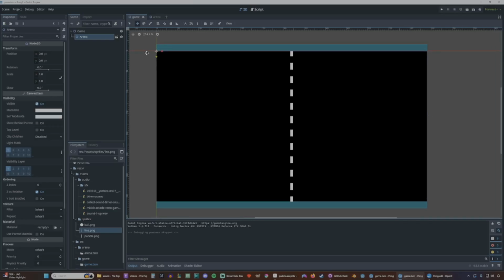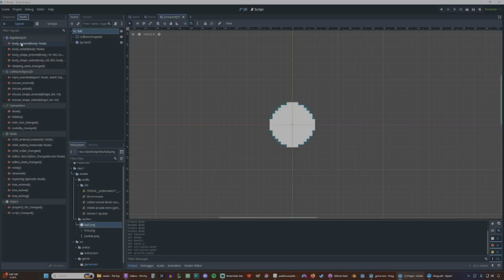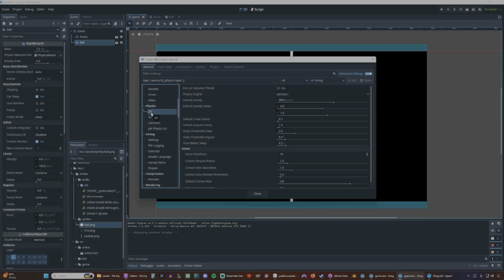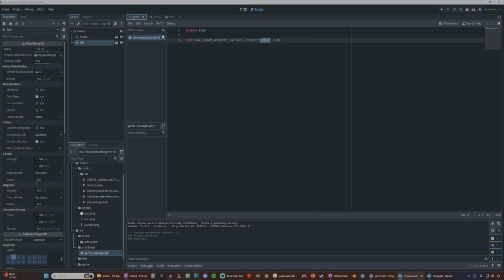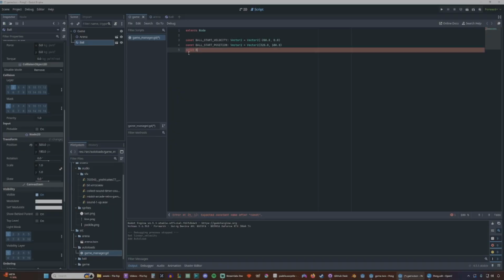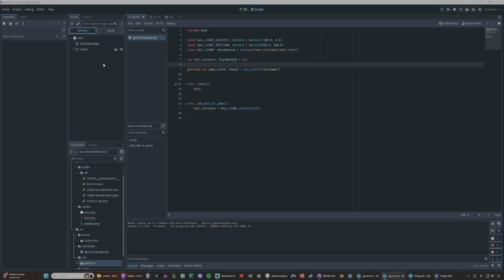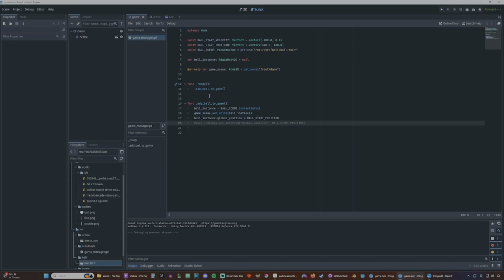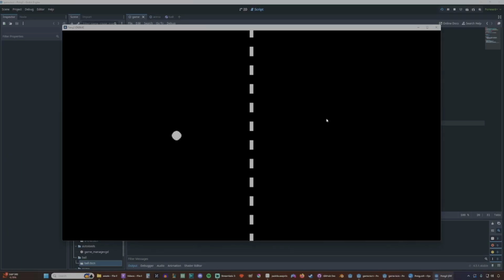Godot 4 Pong Tutorial – Make Your First 2D Game! – Ep. 2 | Ball, GameManager [OLD VERSION]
Learn how to make Pong from scratch in Godot 4! 🏓

In this beginner-friendly Godot 4 tutorial series, we'll recreate the classic game of Pong while learning the fundamentals of 2D game development with Godot and GDScript.

Throughout the series, you'll learn how to build player-controlled paddles, create ball movement and collisions, detect goals, keep score, build a user interface, add sound effects, and put everything together into a complete playable game.

This series is designed for beginner Godot developers, so I'll walk through the process step by step and explain the concepts as we build the game.

🎮 In this series you'll learn:
• GDScript basics
• 2D player movement
• Ball movement and physics
• Collision detection
• Scoring systems
• UI and game logic
• Sound effects

If you're learning Godot 4 and want a small project that teaches the fundamentals of game development, Pong is a great place to start.